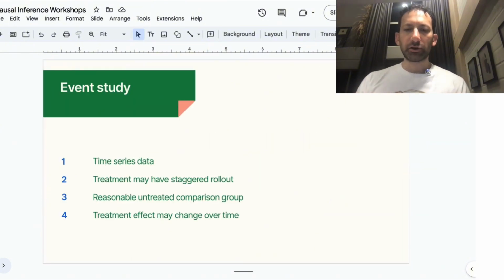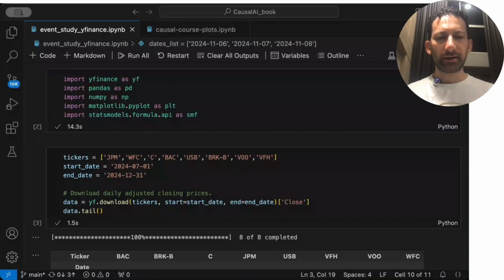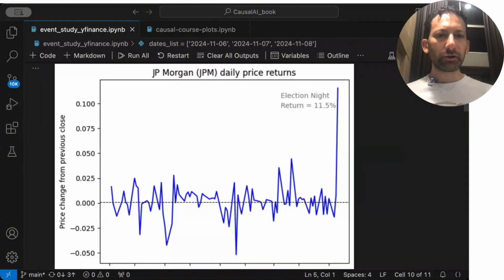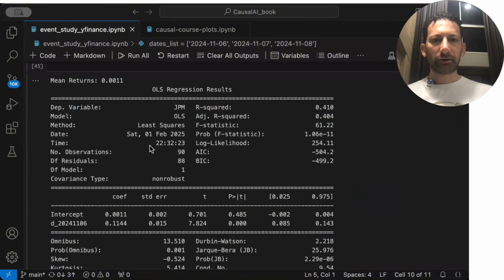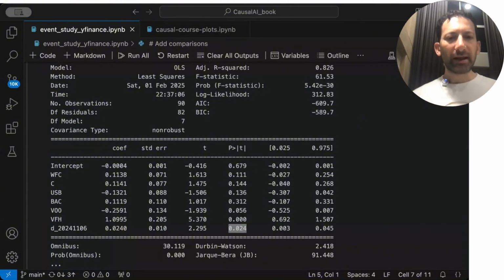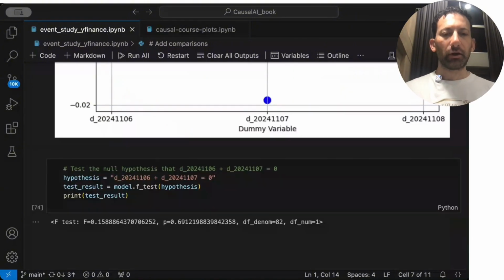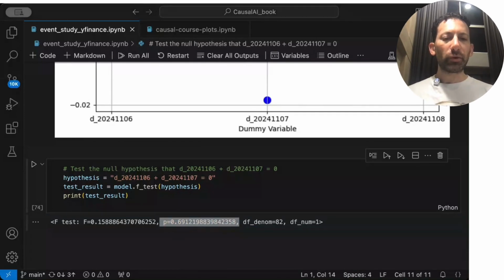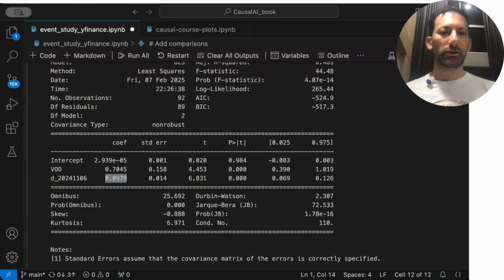Data Science Tutorial: The Event Study -- A powerful causal inference model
In this tutorial, we'll dive into performing an event study using Python, perfect for data scientists, financial analysts, and anyone interested in causal inference methods. Learn how to download financial data with yfinance, calculate daily returns, and create dummy variables to capture specific event dates. We'll walk through setting up and running regression models with statsmodels, testing hypotheses about event impacts, and interpreting both daily and cumulative returns.

Whether you're exploring causal inference in finance or enhancing your data science toolkit, this step-by-step guide will help you understand how to design and implement robust event studies. We'll cover everything from data preparation and regression analysis to hypothesis testing with dummy variables, making it easy to apply these techniques in your own research or investment strategy.

Join us as we break down complex statistical methods into practical, actionable insights.